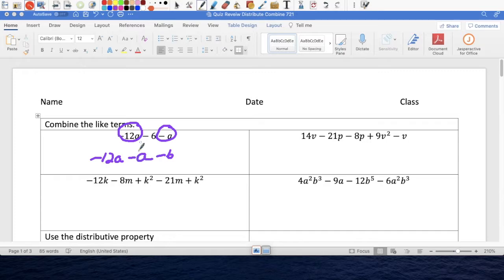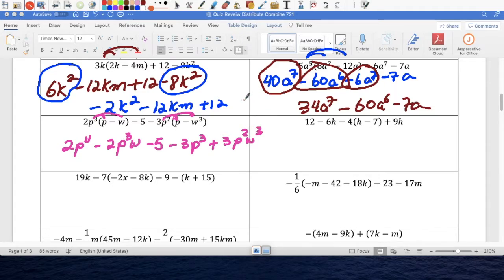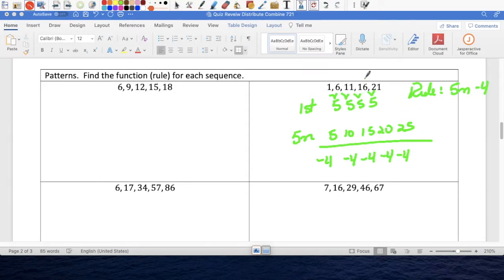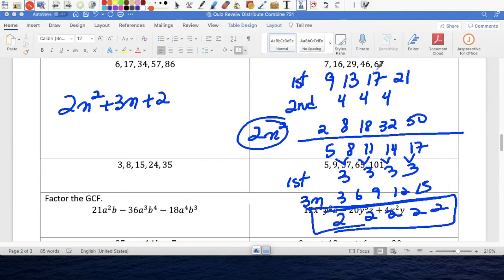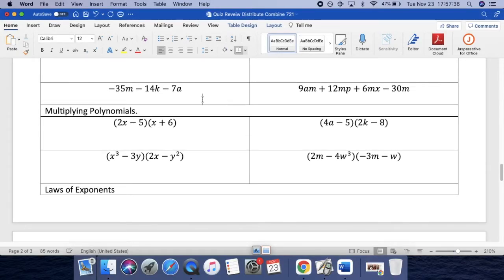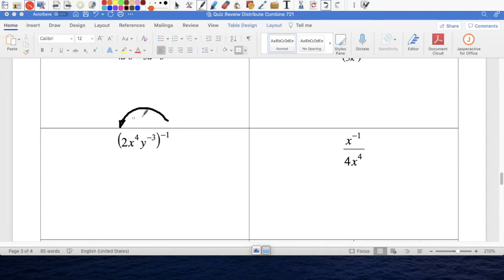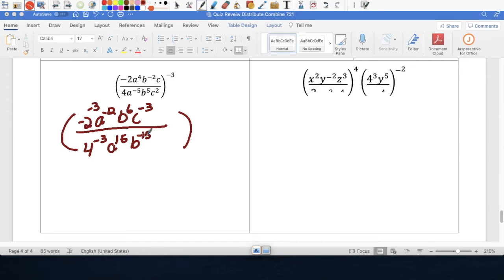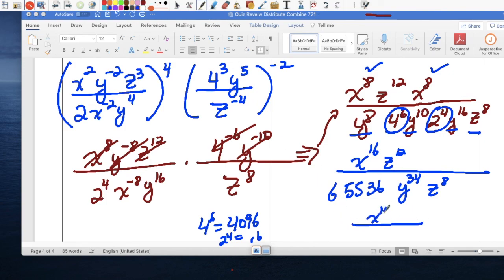Unit 3 Quiz Review